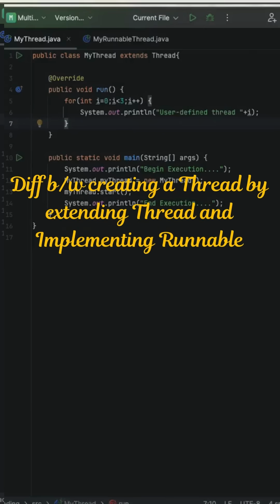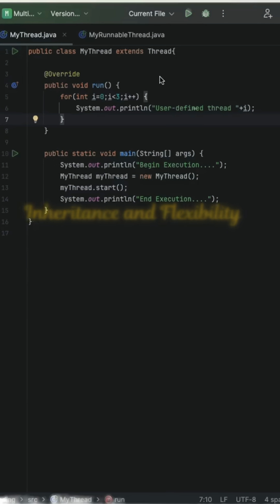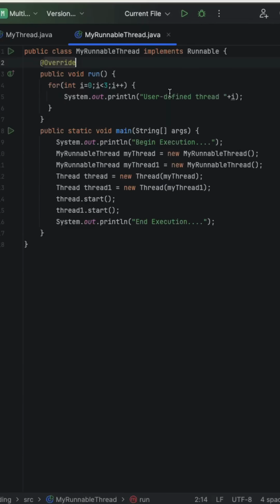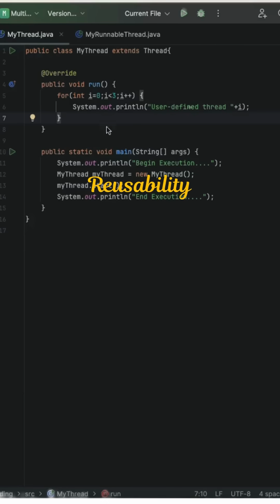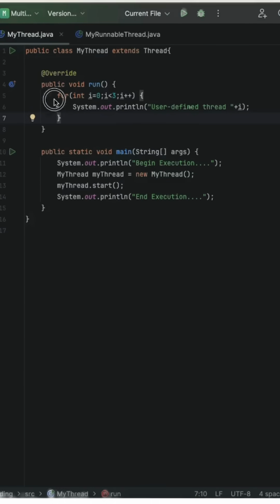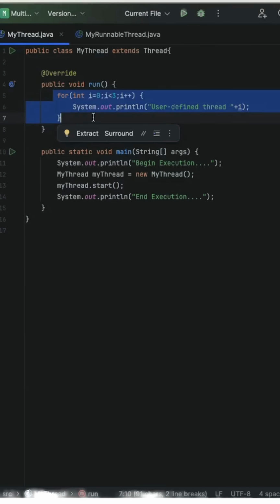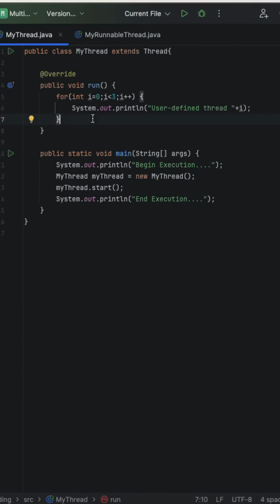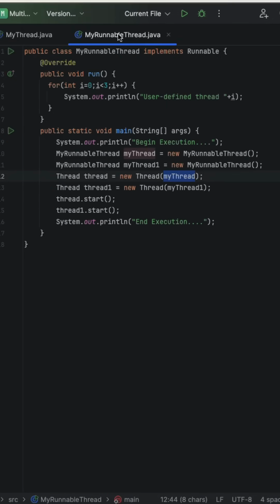Diff bw creating a Thread by extending Thread and Implementing Runnable